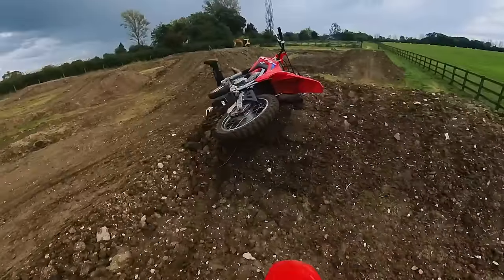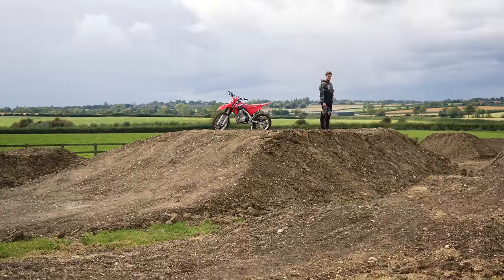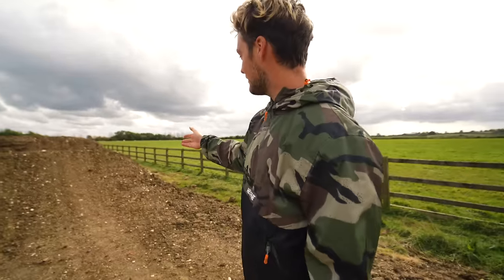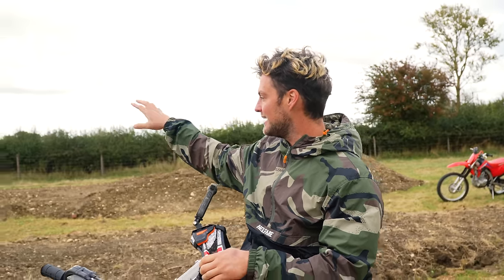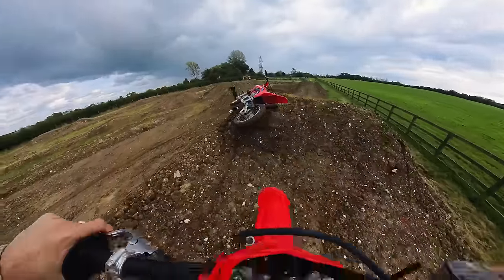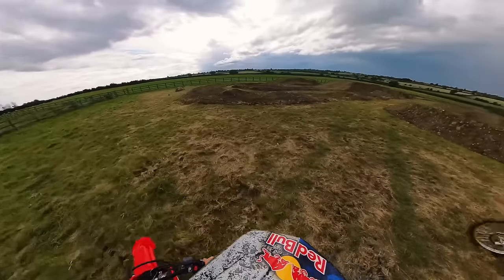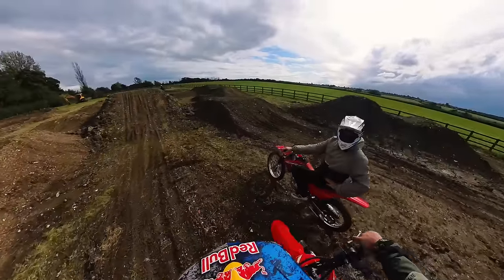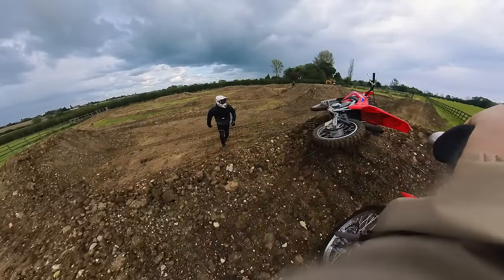FIRST TIME RIDING THE BACKYARD PIT BIKE SUPERCROSS TRACK!!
This is the most insane backyard garden project. Building and riding a full pit bike super cross track for training and mini bike racing. In this video we finish building the track and all the new jumps, berms and features and test ride it on my CRF125 motorcross bikes. The track is insane and will be so cool to race people on all sorts of bikes, e bikes, moto, enduro and home made race bikes. Who should we invite to race me and set the fastest time on the Helfarm pit bike track? Enjoy the racing, crashing and POV riding clips.

Legends